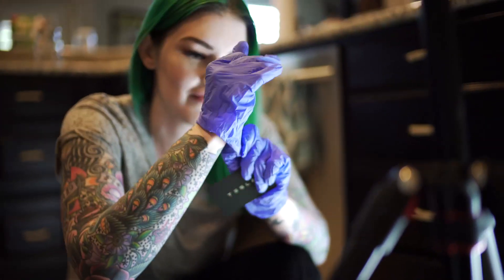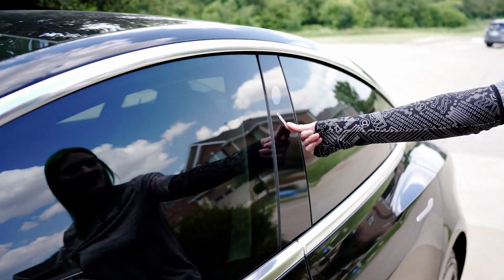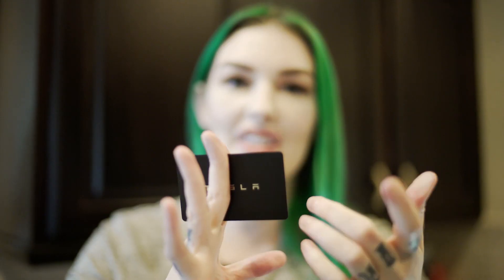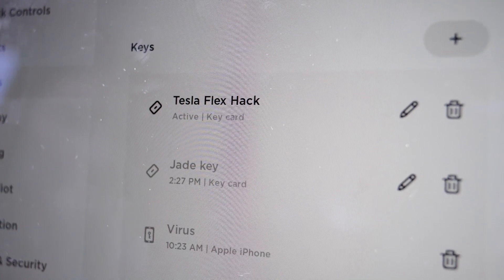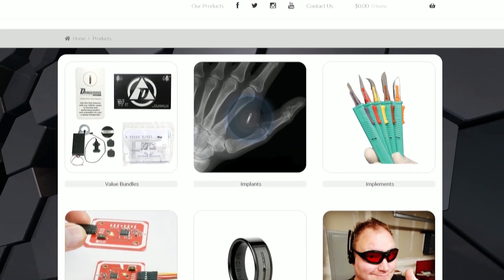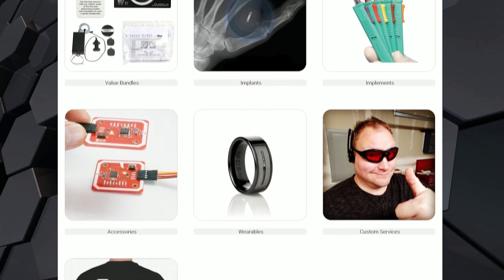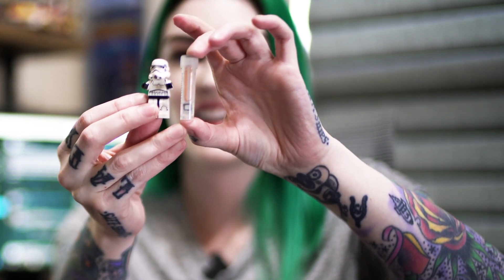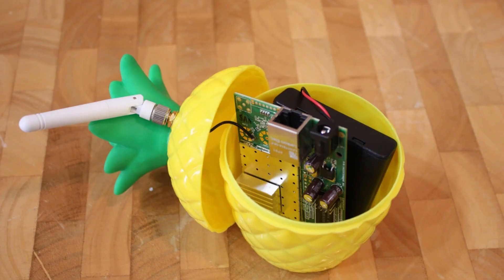Tesla Model 3 Hack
Tesla Model 3 Bio Chip implant hack

I’ve been working on this project for a year documenting it

The access control chip that I have is rfid/nfc implant is from Dangerous Things

Vivokey encased my tesla chip in biopolymer for me to implant in my body.